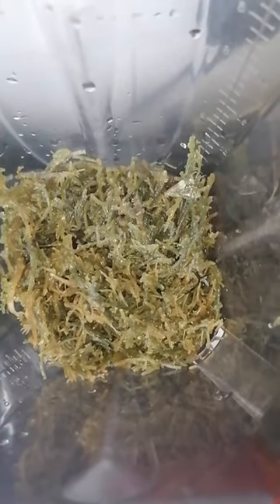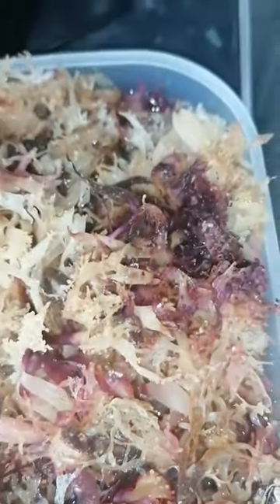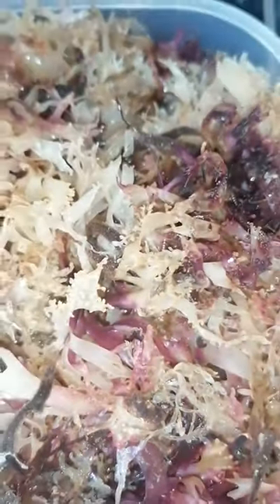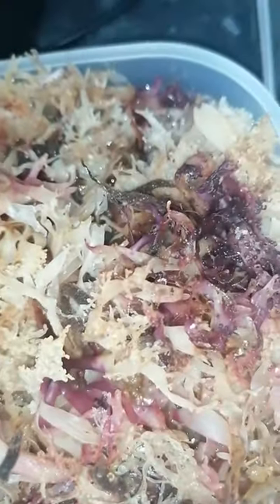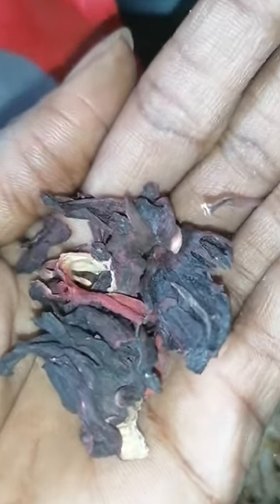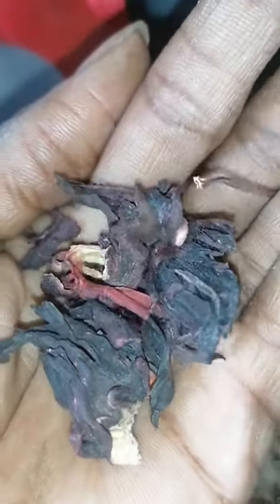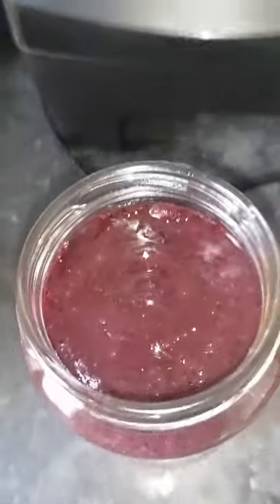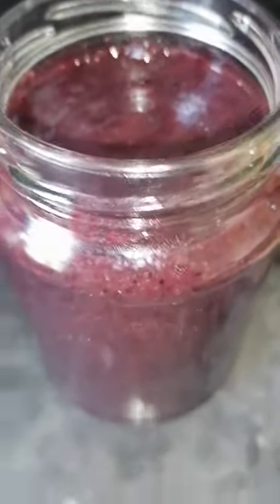Sea moss sorrel blend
Sorrel will improve joint pain and any sudden pain, protects builds and support the immune system added with sea moss gel (purple) will reduce thyroid issues and give you new energy